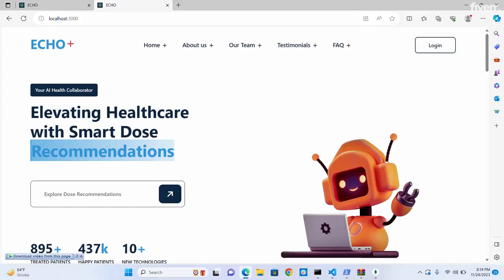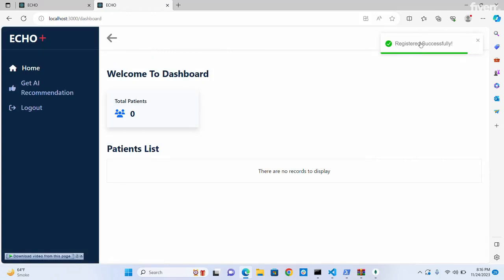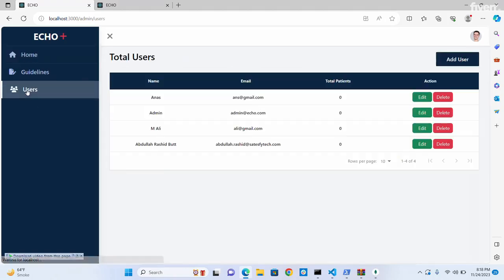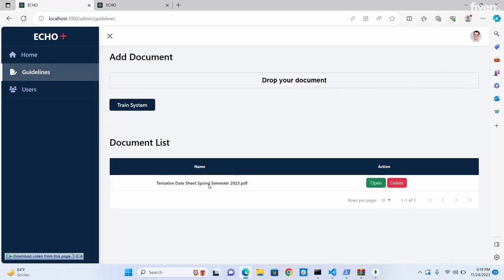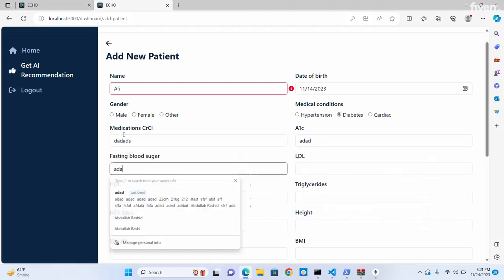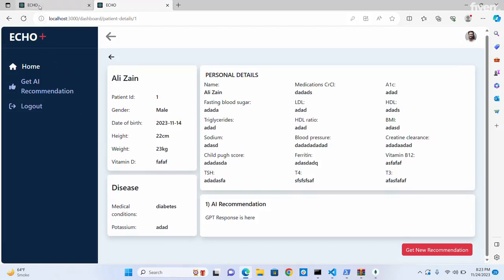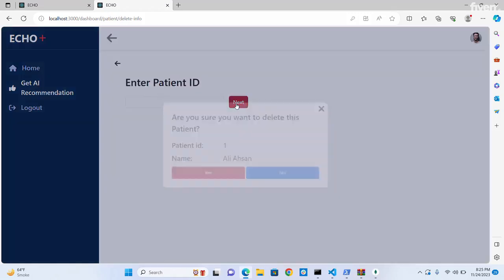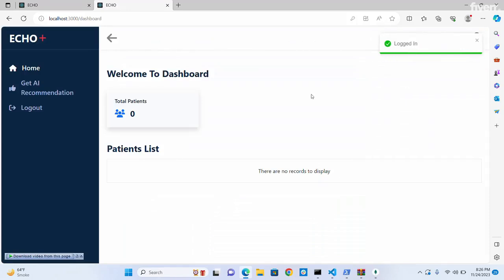I will build ai chatbot, website or saas for you!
I will help to build chatbot with the power of AI & help you to integrate in your desired platform (mobile app, website, desktop app). I have 3+ years of experience in building multiple chatbots. You can always check our portfolio. Below are the services that we offer in this gig:

In-demand:
Custom GPT Integration (Trained on GPT Builder)
Custom chatbot trained on your dataset
Document Question Answering Chatbot
AI Website
AI Web App
AI Saas

Integration in:
Facebook Messenger
Whatsapp Messenger
Mobile Applications
Websites
Desktop Apllications

Chatbots:
ChatGPT integration
Train Custom LLM
Langchain
Document QA Chatbot
Chatbot for lead generation and surveys
Customer Support Chatbot
Facebook Chatbot
Whatsapp Chatbot
Conversational Chatbot
Travel Chatbot
Business Chatbot
Dealer Chatbot
Real Estate Chatbot
Medical Chatbot
Restaurant Chatbot
Ecommerce Chatbot
Chatbot to answer your customers FAQs
Chatbots for your customer services
etc...